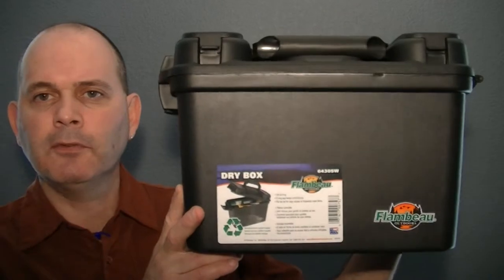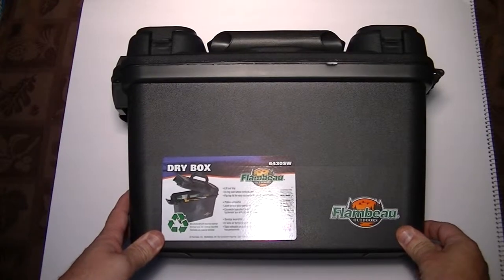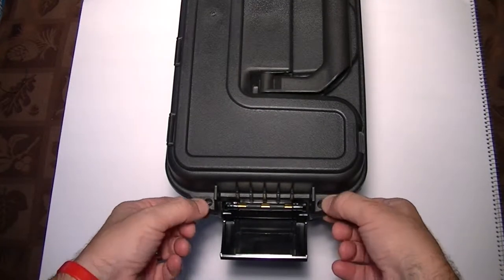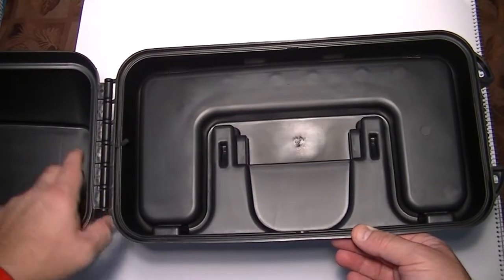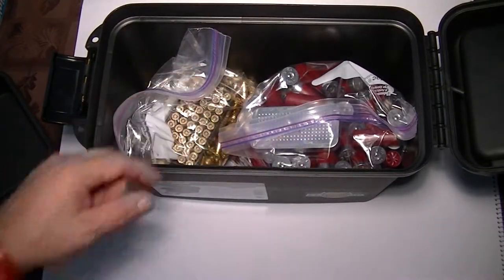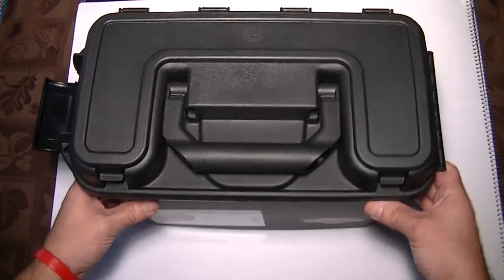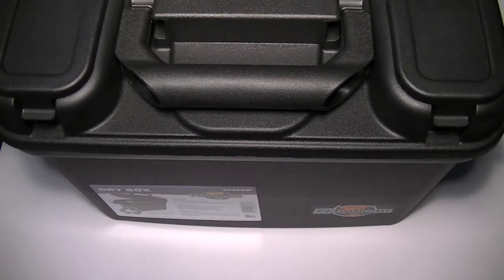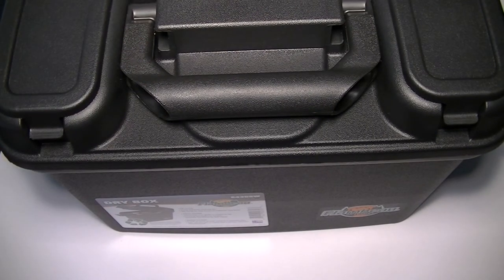Flambeau Dry Storage Box, L 13 In, W 6 3-4 In, Black Review and Tips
Here is a link to purchase this Dry Storage Box at Amazon Or eBay

Related videos I have made:

CREE XML XM-L T6 LED 1600LM Flashlight Mounting On A Mossberg Maverick 88 Special Purpose SG

Leapers/UTG 3-9x32 Compact CQB Bug Buster AO RGB Scope with Med. Picatinny Rings, 2" Sunshade Unbox

Classic Safari Trigger Lock VS Lesser Lock Reasons Why and When To Use a Trigger Lock

Product Description:

Dry Storage Box, Weatherproof, Overall Length 13 In, Overall Width 6 3/4 In, Overall Depth 7 1/4 In, Material Polypropylene, Color Black, Single Latch, Includes Weather Tight Rubber Lid Seal, Lift Out Tray With 2 Compartments Dry Gear Boxes Lightweight, rustproof, scratch- and chemical-resistant polypropylene boxes are portable and lockable. Feature compartmented storage section, positive-touch lid latches, lift-out tray with handle, and extra 3/4" space under the lid. Cam-over latch secures contents. Black color. 5AZC7 includes a full-perimeter O-ring to ensure water resistance.

●▬▬▬▬▬๑۩۩๑▬▬▬▬▬▬●
●▬▬▬▬▬๑۩۩๑▬▬▬▬▬▬●
01/29/19